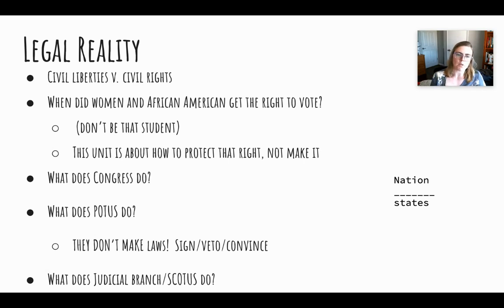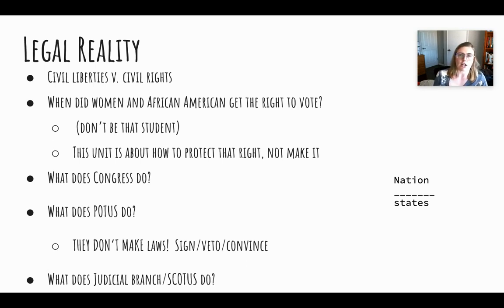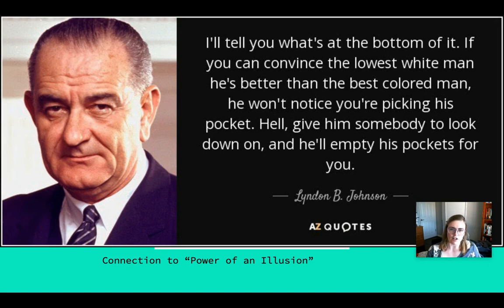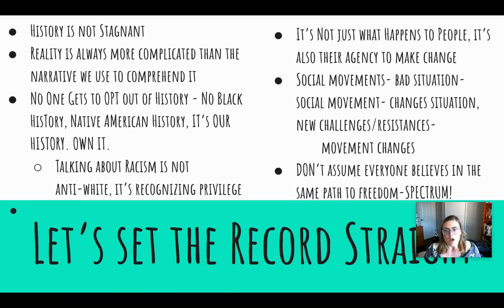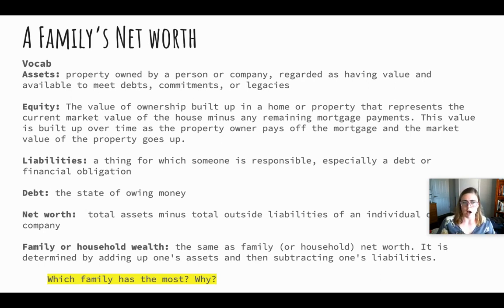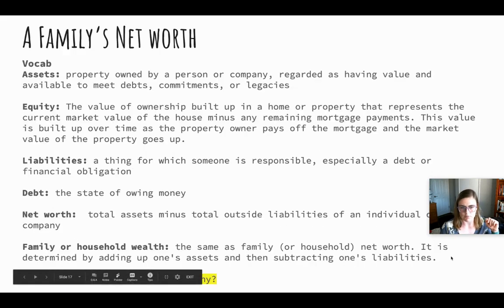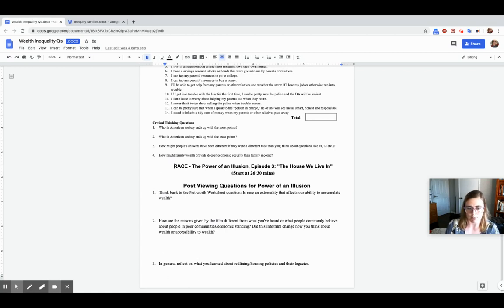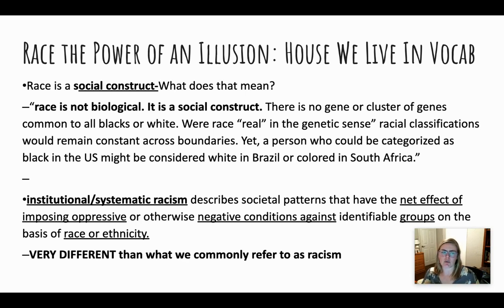Civil Rights Intro